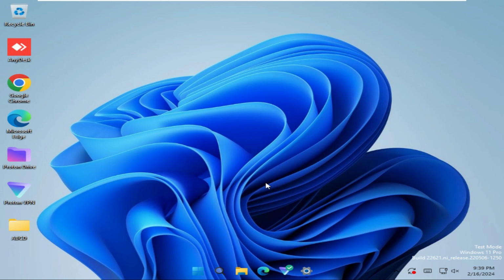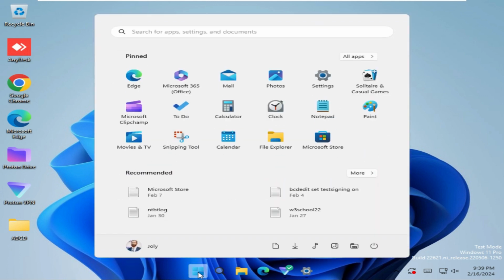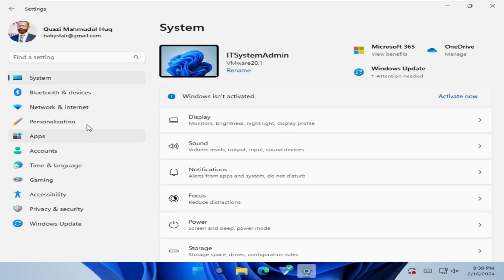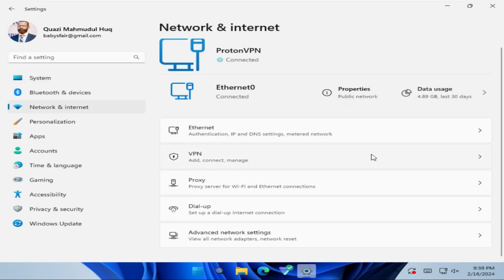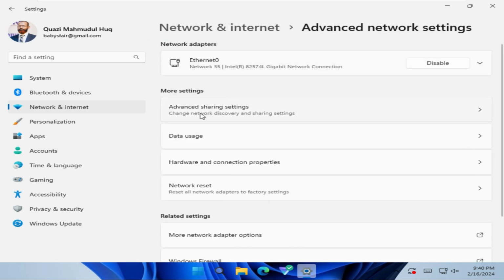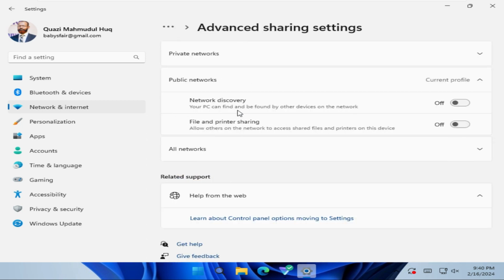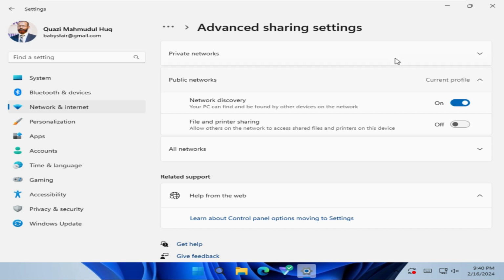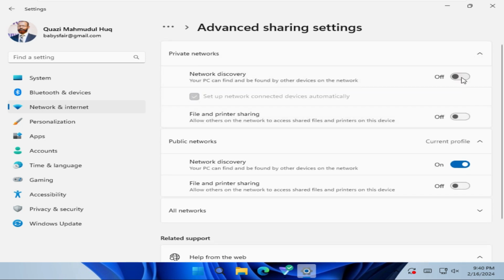How To Turn On Network Discovery In Windows 11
Learn How To Turn On Network Discovery In Windows 11 or network discovery is turned off windows 11 wifi or turn on network discovery windows 11 or windows 11 network discovery or network discovery automatically turns off or network discovery keeps turning itself back off